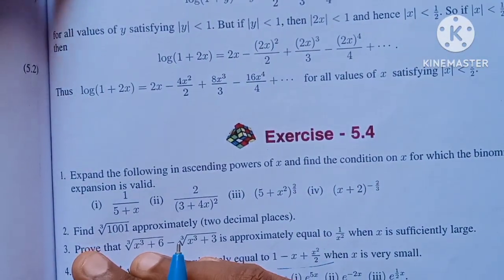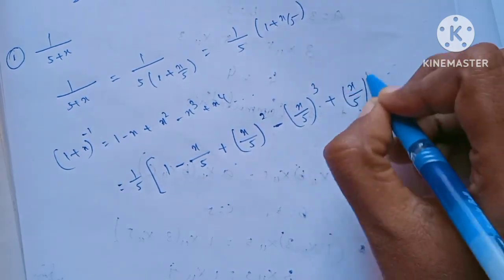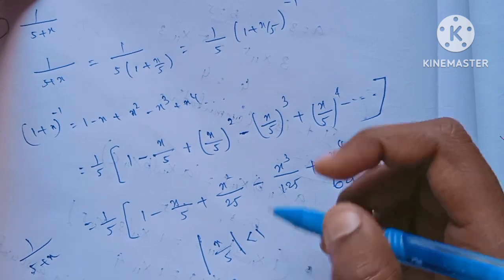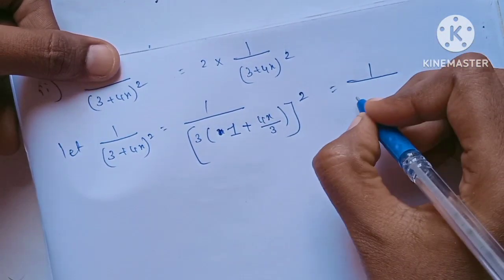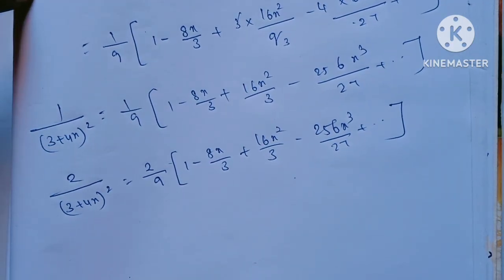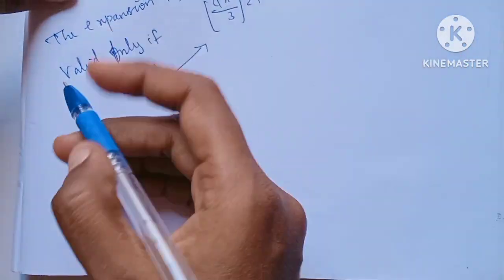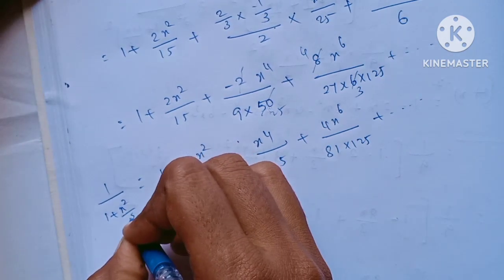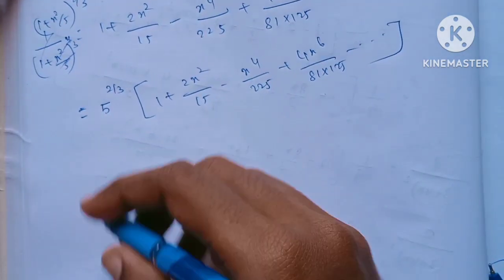11th Maths/Ch:5/Exercise:5.4-1st sum-samacheer syllabus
11th Maths/Chapter:5/Exercise:5.4-1st sum-samacheer syllabus